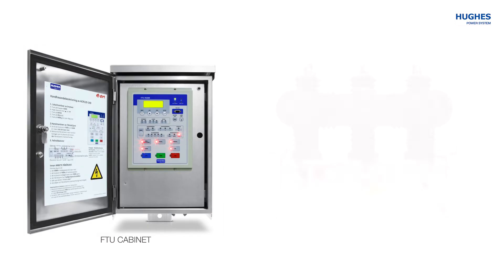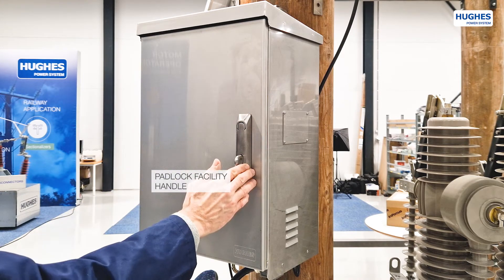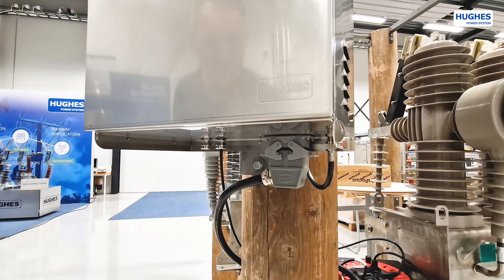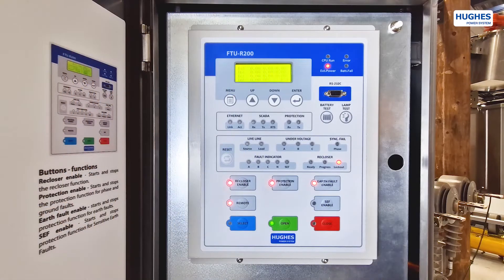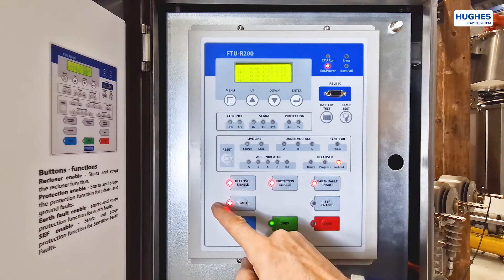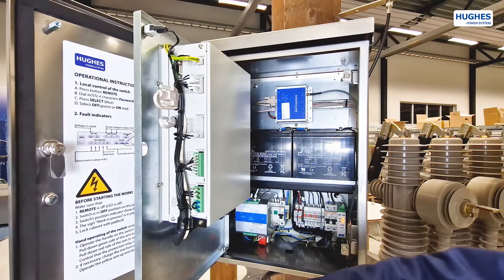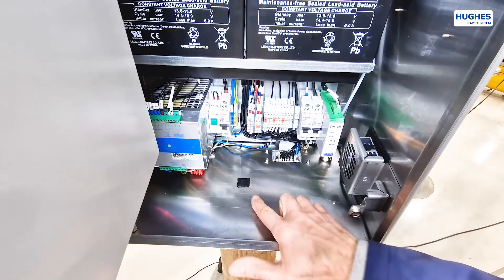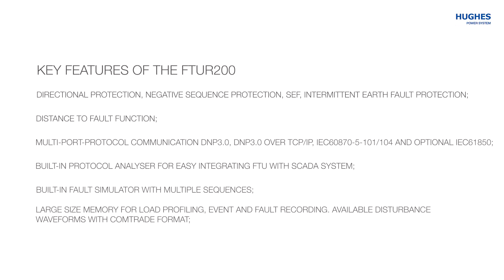Recloser controls overview. Protection relay description. Hughes Power System (Sweden)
Hughes Power System (Sweden) presents recloser controls that supply the intelligence to the network and handle the network protection and in many cases even the RTU functionality. The protective relay senses the faults, assists the vacuum circuit breaker module in a recloser to clear the fault on the line.

Svenska
Reläskydd är i frontlinjen av elektriska distributionssystem, ofta placerade ute i linjen eller i fördelningsstationer. Reläskydd levererar intelligens till näten och hanterar anläggnings och kundskydd och i många fall även RTU funktionalitet. Reläskydd detekterar fel, hjälper vakuumbrytare i en autorecloser för att koppla bort felet på linjen.